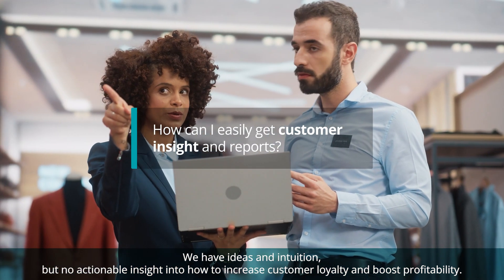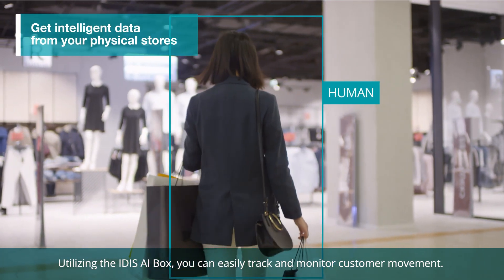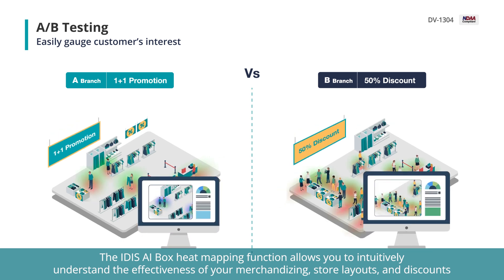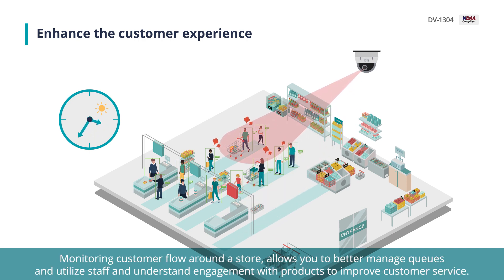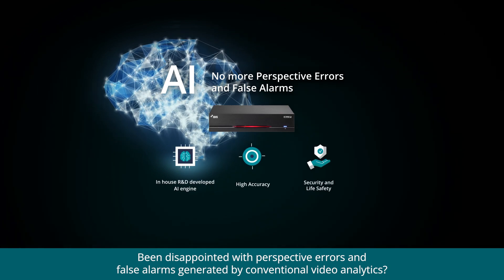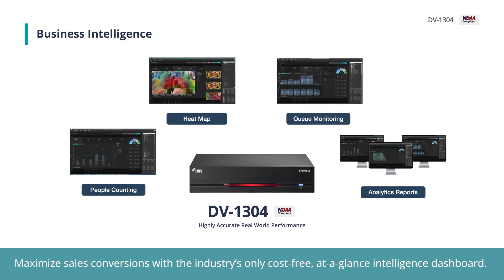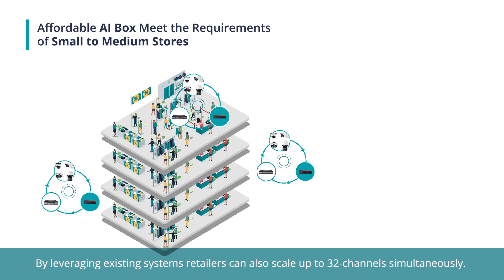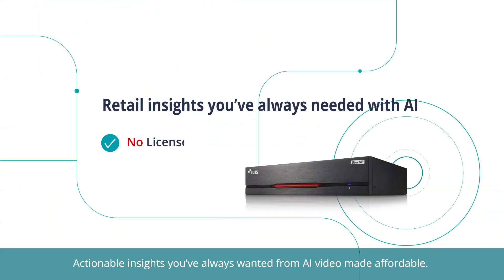All-In-One 4-Channel AI Box for Retail (DV-1304)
IDIS DV-1304